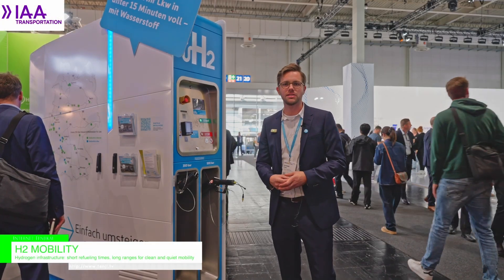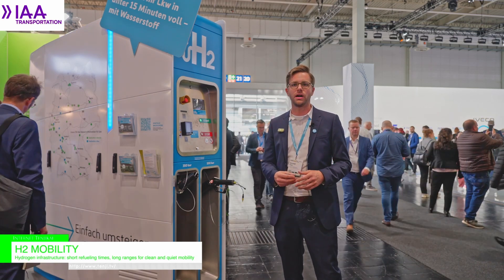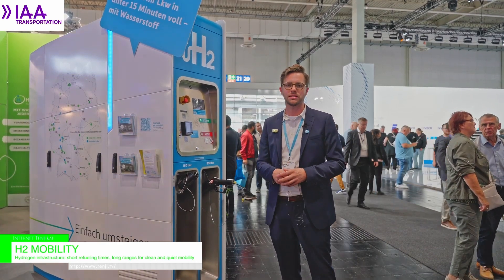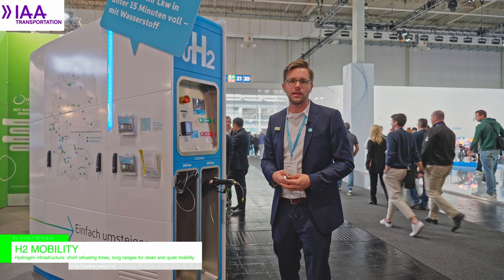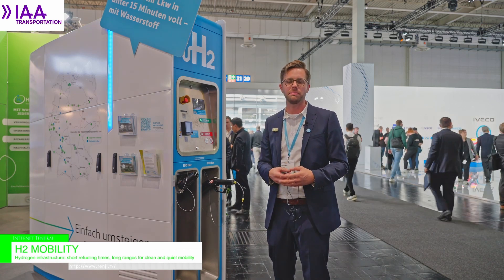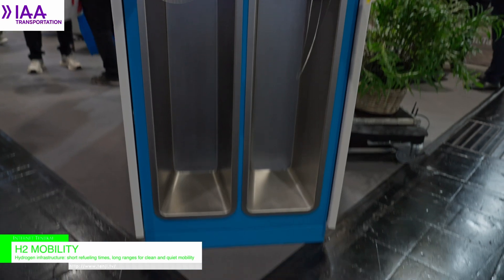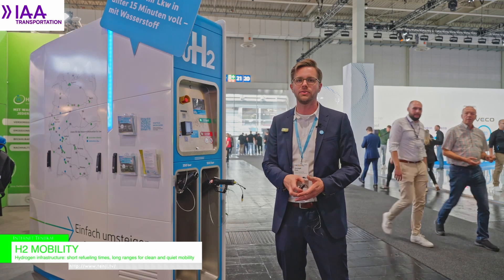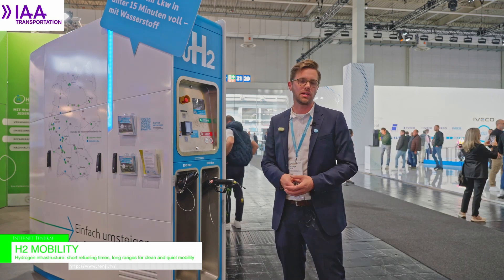[IAA TRANSPORTATION 2024] Hydrogen Infrastructure - H2 Mobility